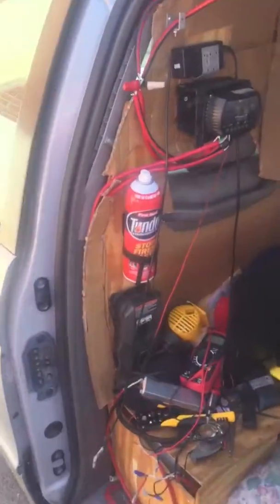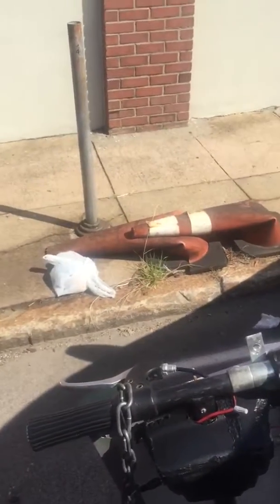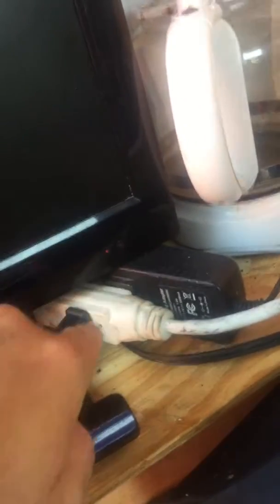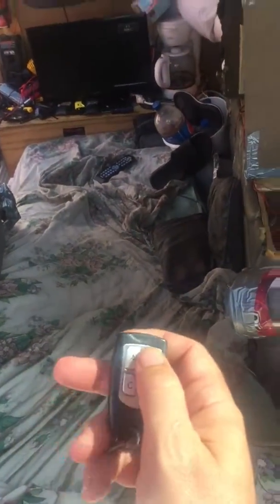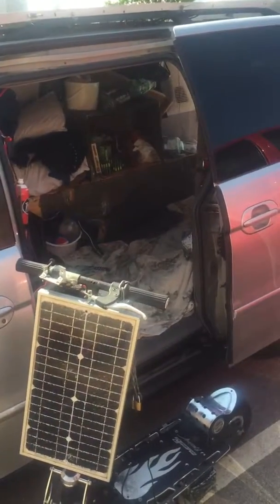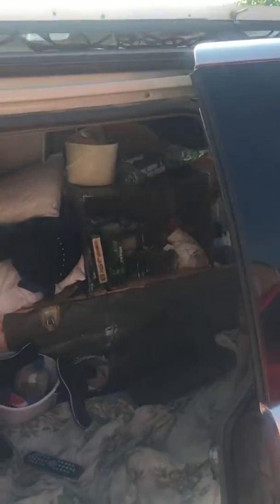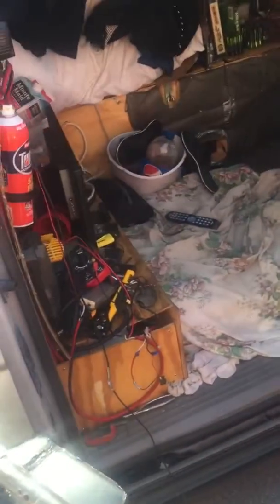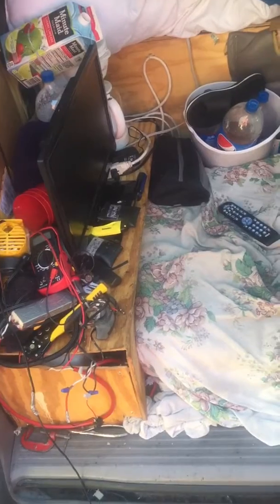Minivan Solar System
A solar system I installed in my minivan. It contains 330 watts of power from the the panels, a 12 volt regulator, a 3000 watt battery storage, a 3000 watt power inverter and a wireless Fob switch to switch power to the inverter.